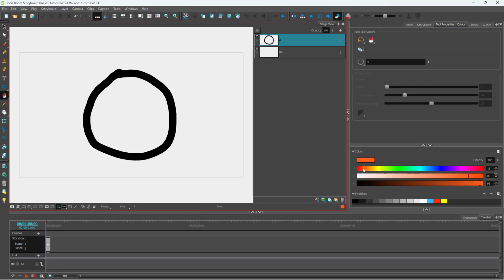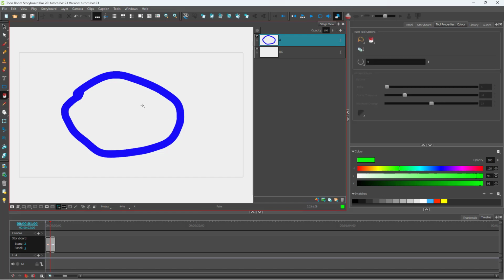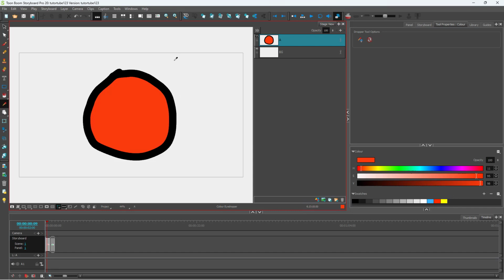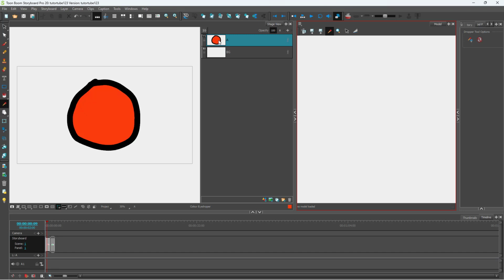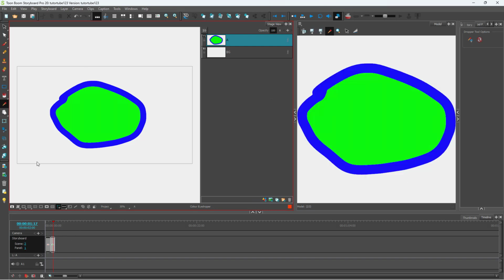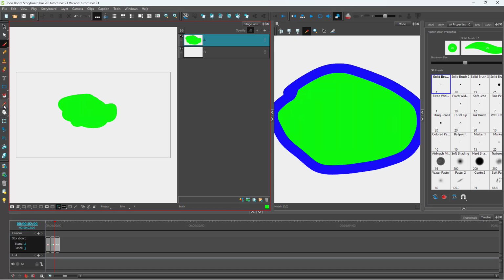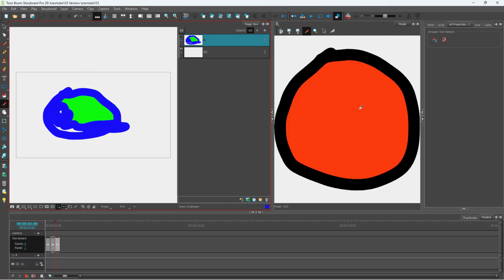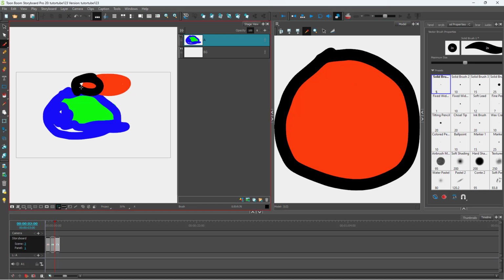Toon Boom Storyboard Pro Tutorial - Lesson 121 - Model View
In this tutorial, we will be discussing about Model View in Toon Boom Storyboard Pro.